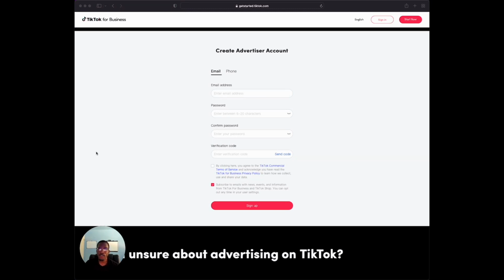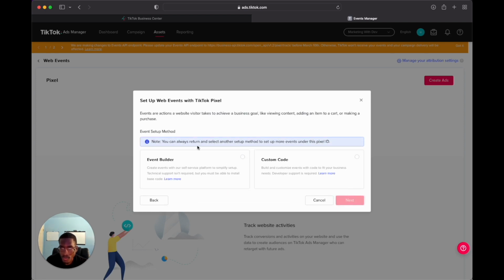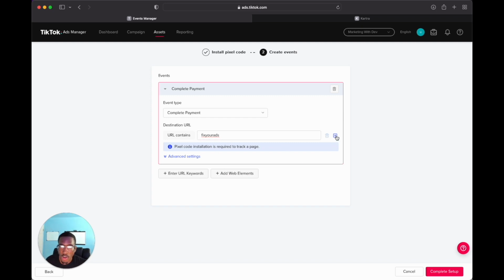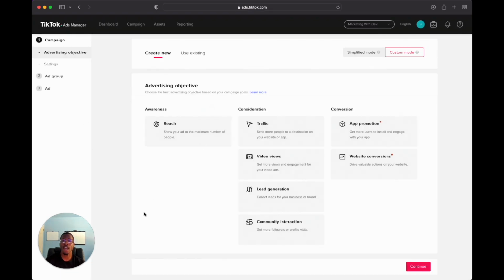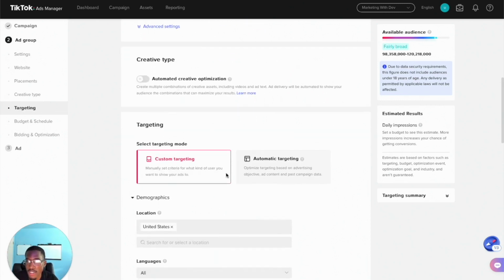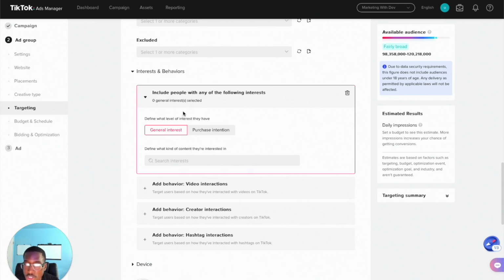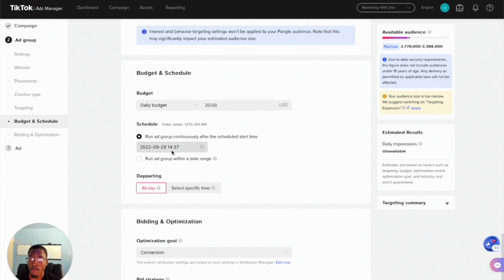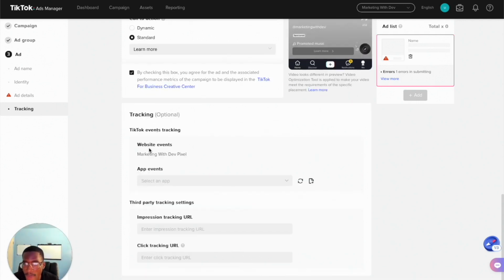How To Run Tik Tok Ads 2023 - TikTok Advertising Tutorial (TikTok for Business)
Step by step Tik tok ad campaign set up!

{FREE} I’ll personally walk you step by step through my 7 figure ads blueprint

{FREE} 10 Marketing Commandments: The 10 Things You Must Do To Make Sales On Autopilot 👇🏾